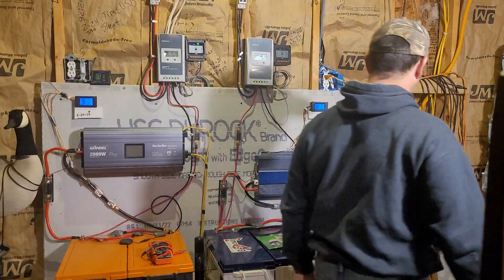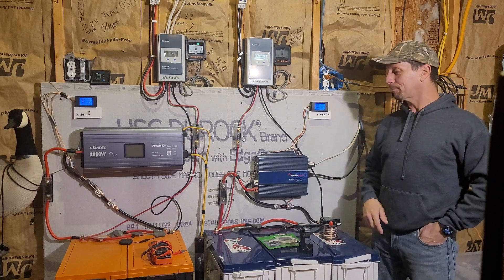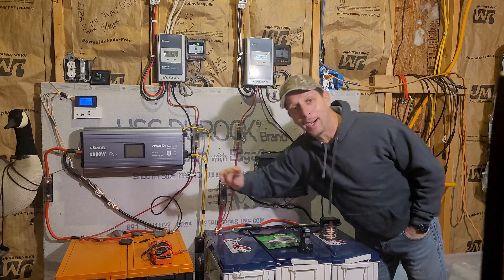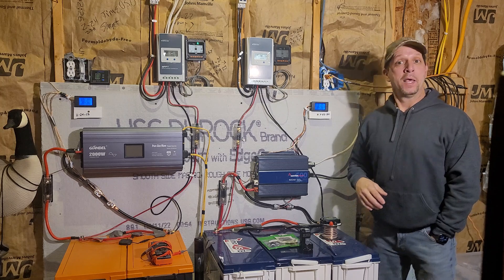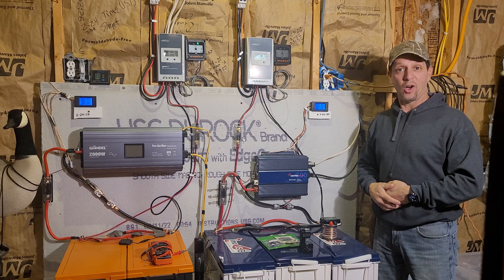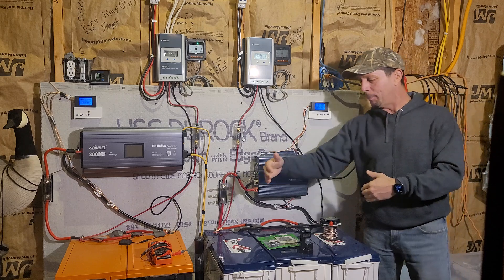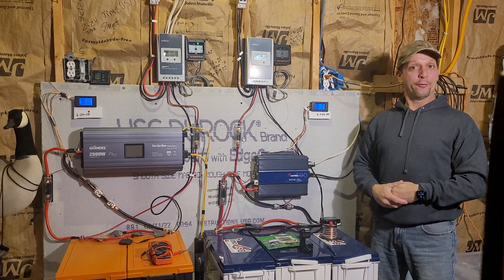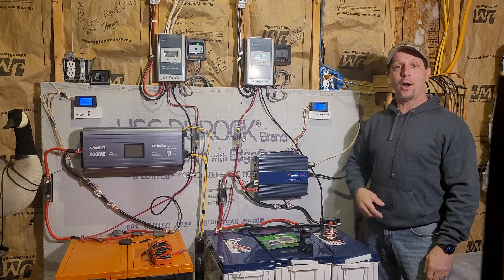$1200 Expandable Off Grid Solar.. Buying the right stuff..The first time.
@timeusbpower   200ah Plus with a 200a BMS
@Epever  XTRA 4415N  with the MT-50
@newpowausa  12v 200w Solar Panels
@GiandelInverter 2000w with a hard wire block